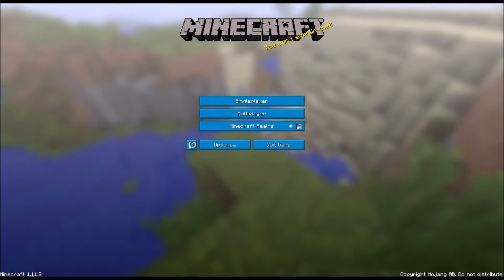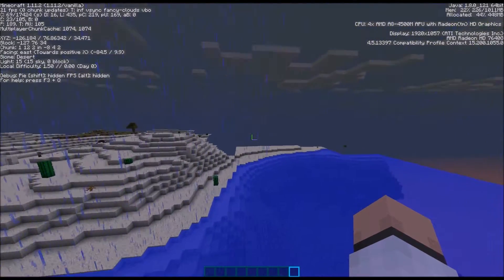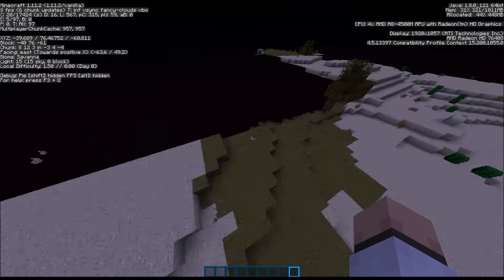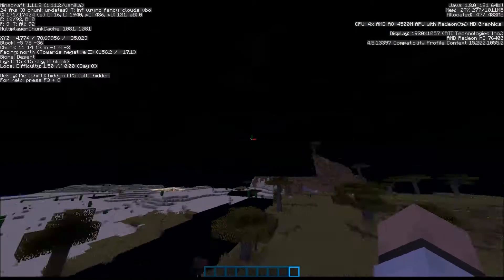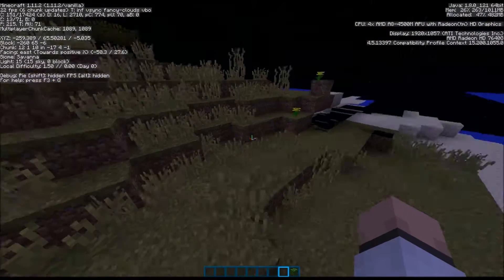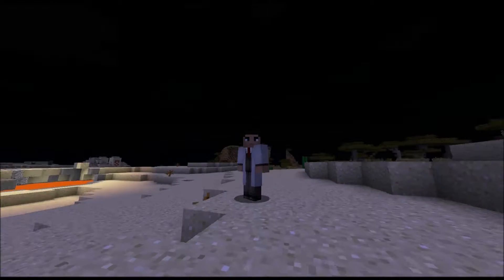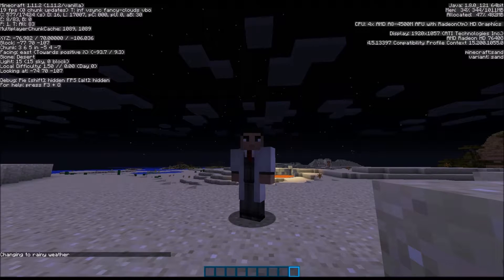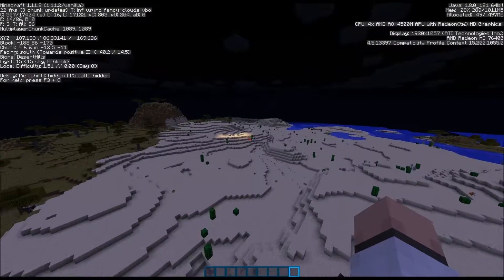Minecraft Does it Rain in Deserts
Peekofwar proves weather or not it rains on desert biomes in Minecraft to solve a dispute going on somewhere on the internet.